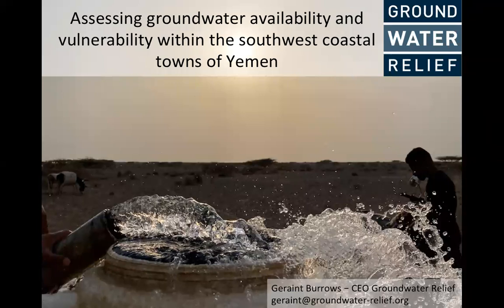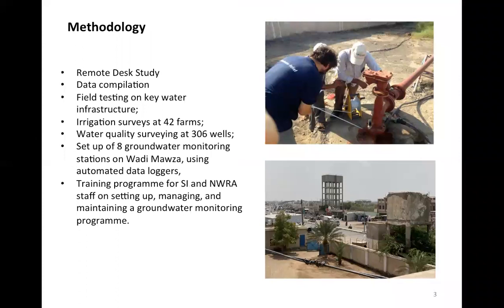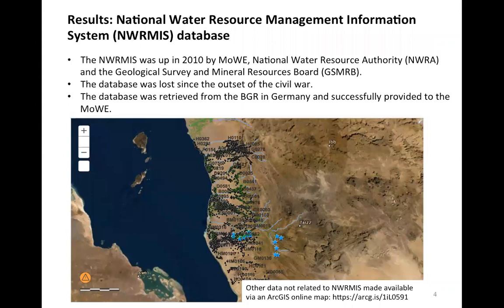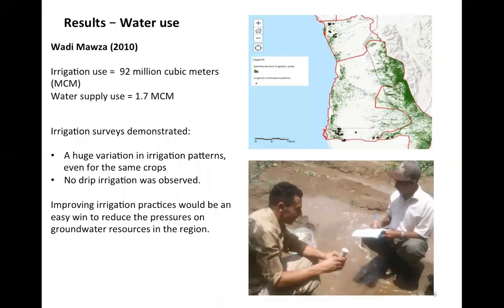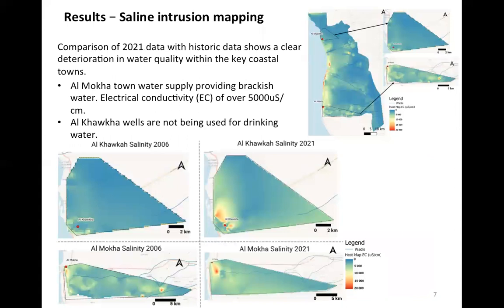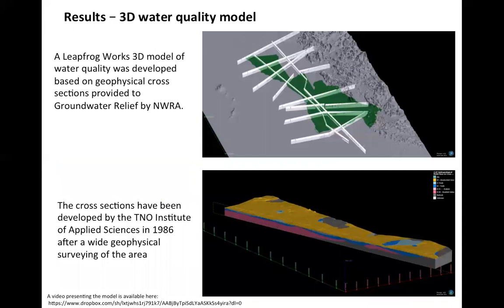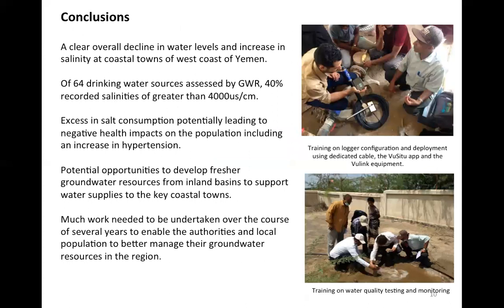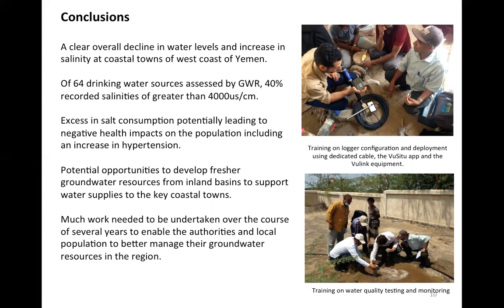Espresso Slot: Groundwater systems under pressure in southwest Yemen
Espresso Slot presentations summarize topics in 5 minutes.